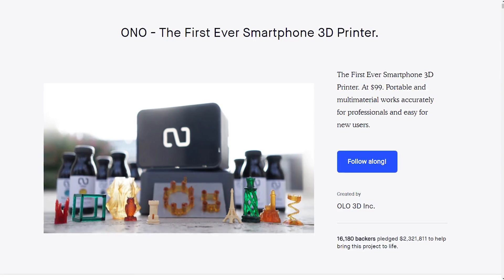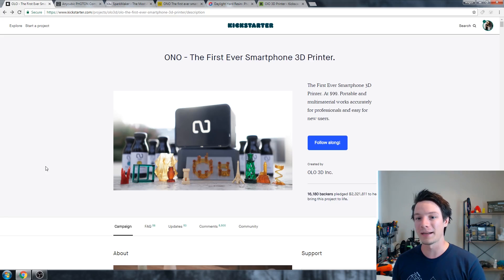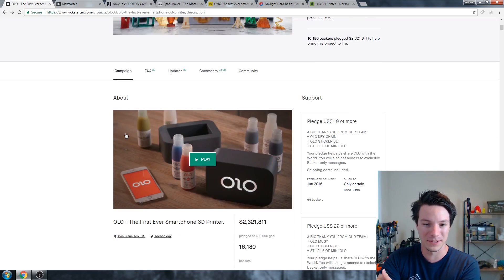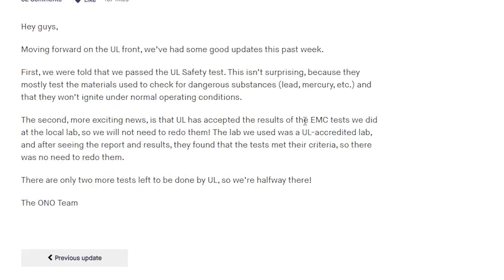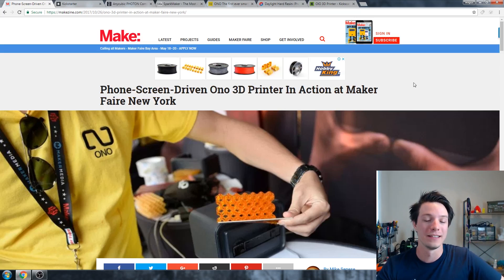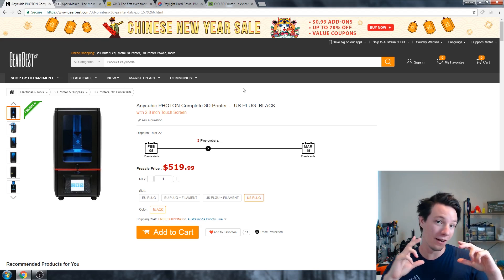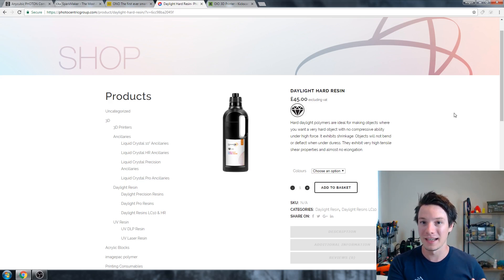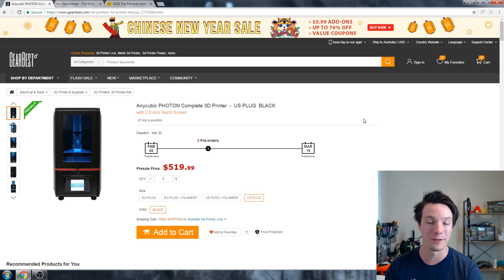ONO! What happened to the OLO Smartphone 3D Printer Kickstarter?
3D Printers on Kickstarter - Where are they now?

MAKE article on the ONO Smartphone 3D Printer at World Maker Faire

3D Printing Essentials